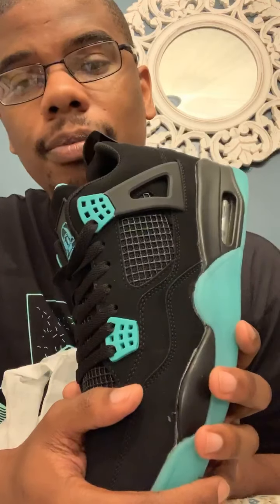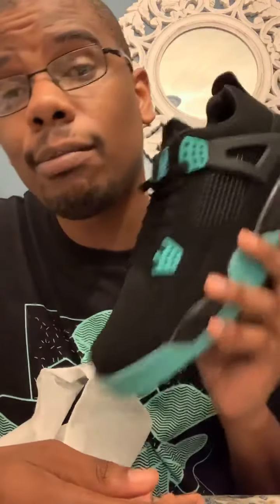Another SMC Kreations Shoe Unboxing (Aliveshoes)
I wanted to do another shoe unboxing to give a better perspective on what my custom shoes look like and to answer a few questions I was being asked.😎🤙🏽